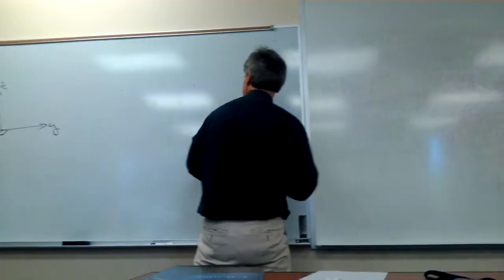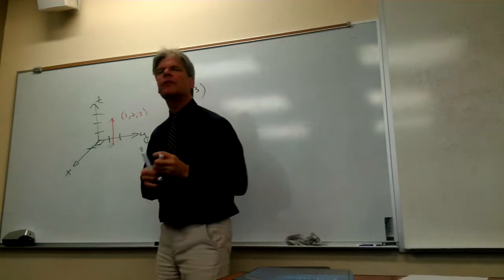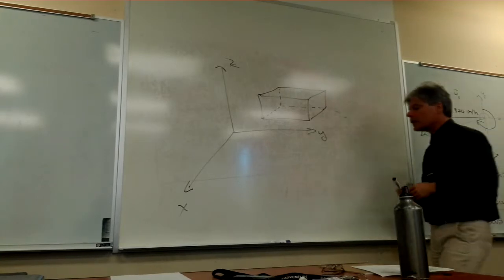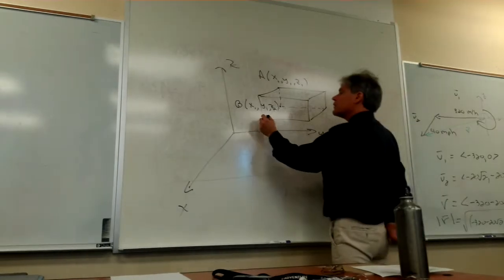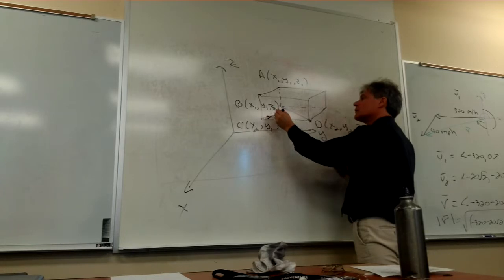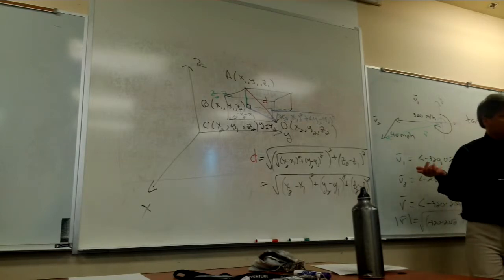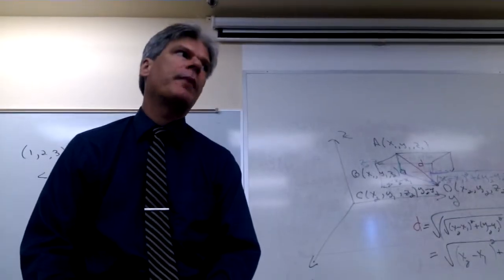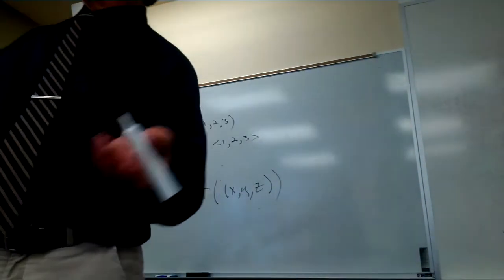math 32 11 2 part 1